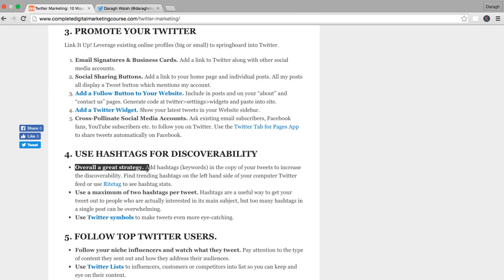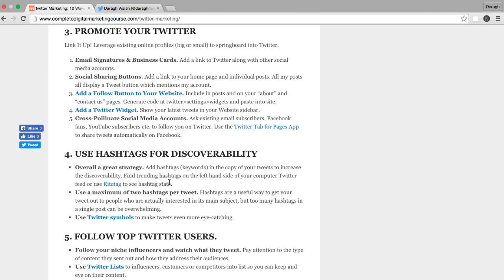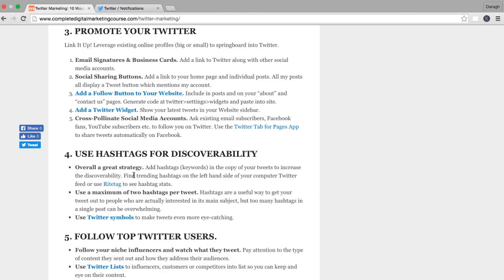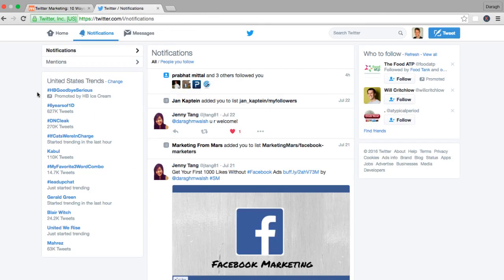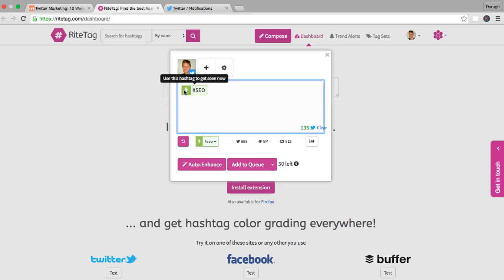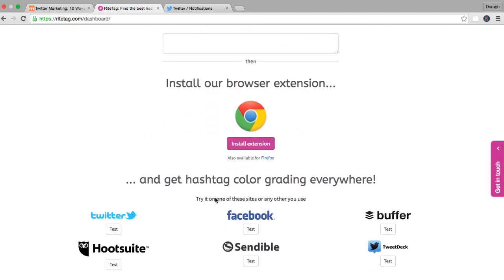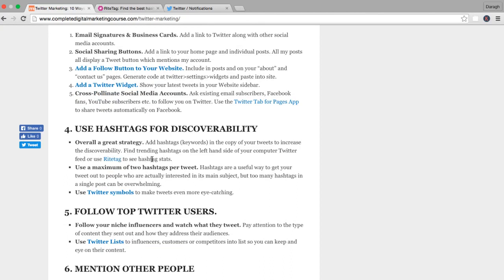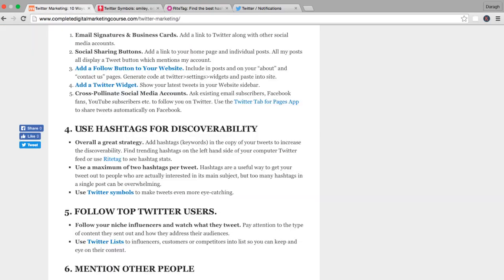8. Use Hashtags to Increase Discover ability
Use Hashtags to Increase Discover ability